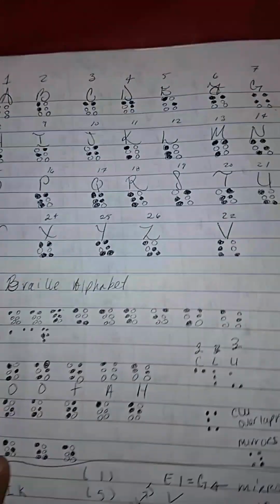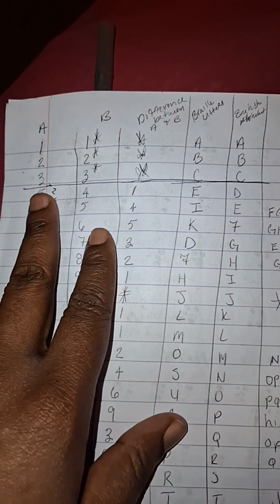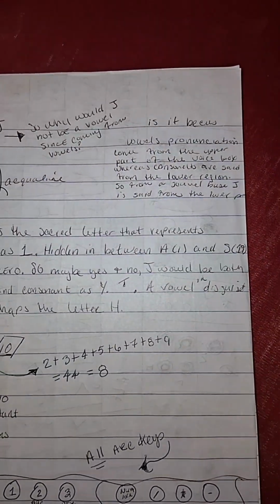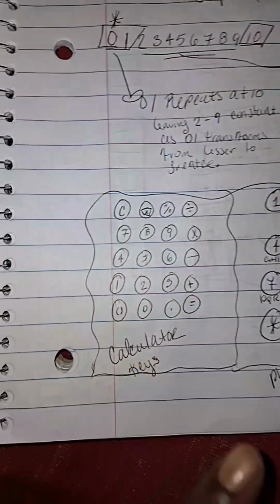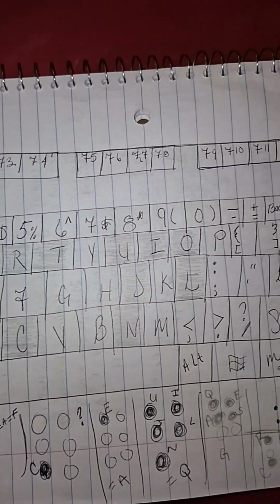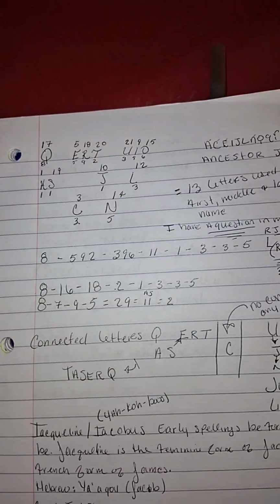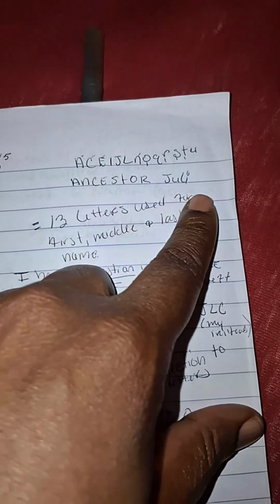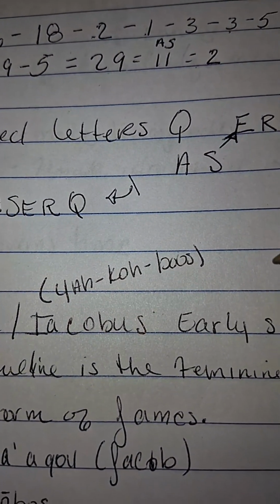Names carry secret codes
I can't help but to think of the story of Rumpelstiltskin and how names aren't just ordinary or randomly picked. And remembering my grandma used to always say, "you are what you answer to" and how if anybody knew your name then everybody could call it. That woman was so deeply coded in wisdom that points me in a new direction to learn more. This lowkey reminds me of when I used to take the cyphers and sudokus out the Sunday papers, not knowing it was attached to the sports section cus I only wanted the puzzle 🤣🤣😭😭. And how I loved how every letter represented another and how only 1 number can belong in each row but have different placements in each box. I loved the mysteries each week just as I love one of the many mysteries in my name. With the combination of my first, middle and last it spells [A question] leaving CJLR which is interesting enough because my initials are JLC, so that leaves R 🤔🤔. Also, in my  name spells Ancestor Juli 🤔. And somehow led me to the Annunaki and the royal conflict between Enlil, Enki, Inanna, Dumuzi, Nimah and Marduk and the war of the bronze age. One thing I know forsure is that with my brain, one thing always lead to another 🙃